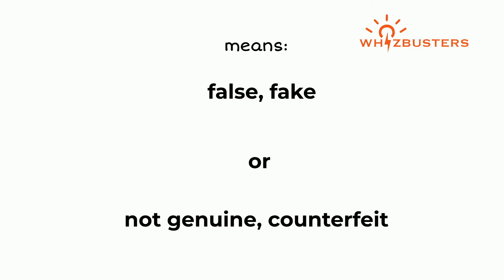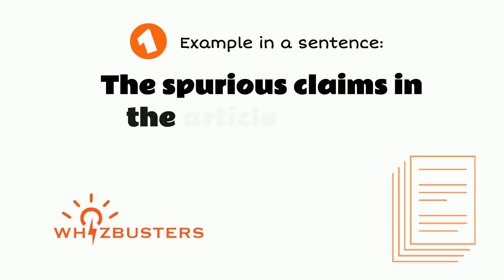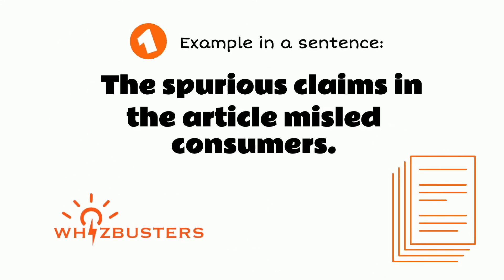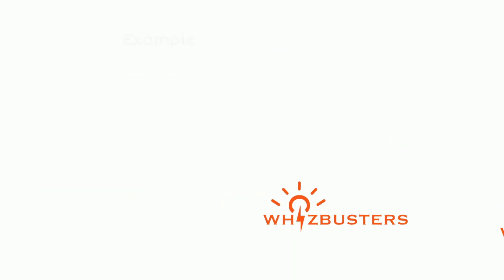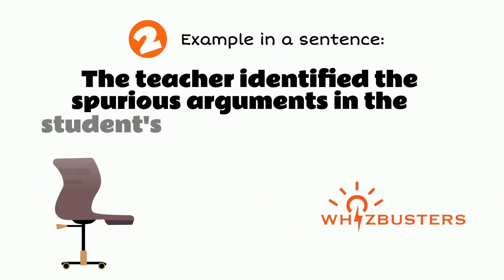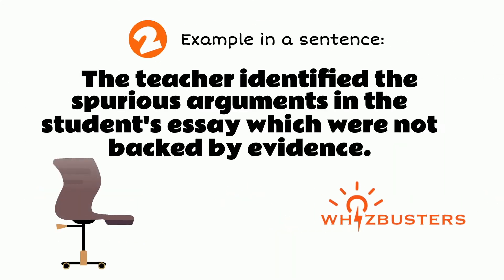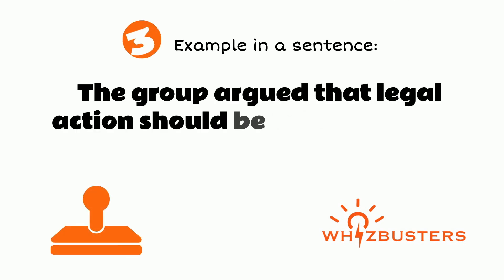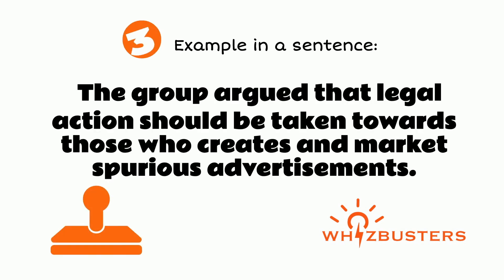SPURIOUS (adjective) Meaning, Pronunciation and Examples in Sentences | GRE GMAT LSAT SAT ESL TOEIC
Spurious Meaning - Spurious Definition - Spurious Defined
Spurious Examples - Spurious examples in sentences - Formal English
What does spurious mean?
What is spurious?
What is the meaning of spurious?
A definition of spurious.
The video gives different example sentences of spurious in context for you to be able to use spurious correctly when speaking and writing.

SPURIOUS (adjective)
Watch the video to learn about the
- Meaning
- Pronunciation and
- Examples in Sentences

All words are part of GMAT LSAT TOEIC SAT ESL as well.